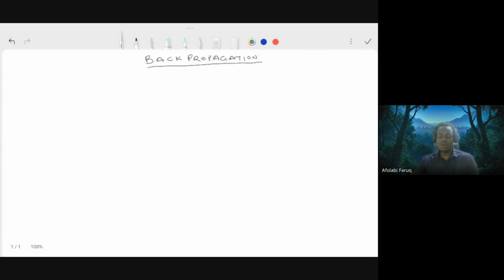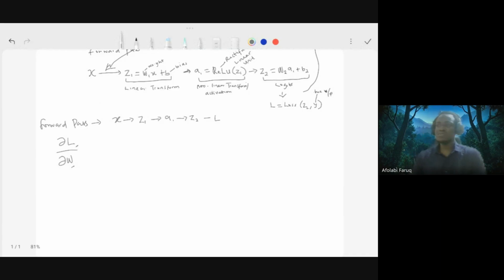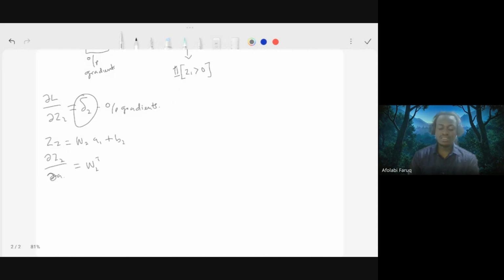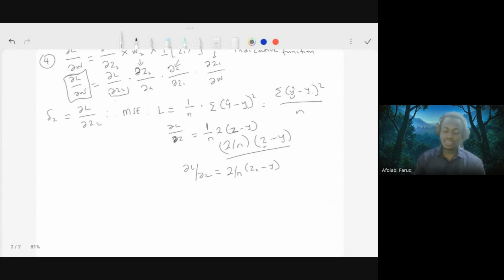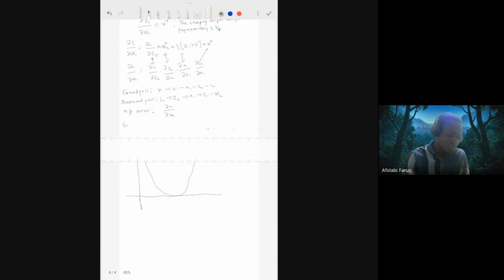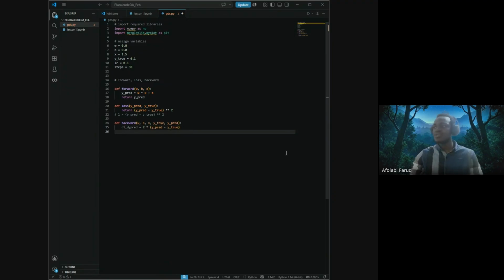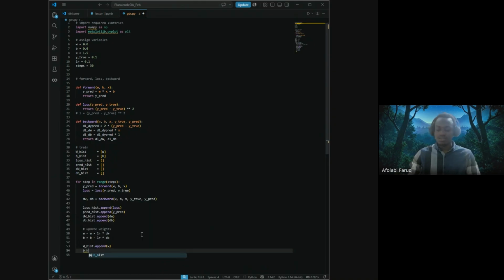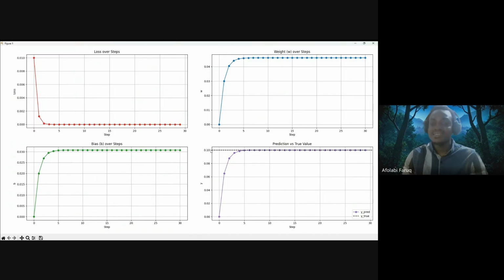Backpropagation Explained From First Principles, Math + Code from scratch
In this video, I explain Backpropagation from first principles and then implement it live in Python from scratch.

If you've ever used PyTorch or TensorFlow and wondered:

• How does a neural network actually learn?
• What are gradients?
• Why do we compute derivatives?
• How are weights updated during training?

This video answers those questions step by step.

We start with the mathematical intuition behind backpropagation, the chain rule, gradients, loss functions, and gradient descent. Then we build a simple neural network training loop manually using NumPy so you can see exactly what happens during the forward pass, backward pass, and parameter updates.

Topics covered:
✓ Forward Pass
✓ Loss Functions (MSE)
✓ Chain Rule
✓ Gradient Computation
✓ Backpropagation
✓ Gradient Descent
✓ Weight Updates
✓ Neural Network Training

This tutorial is designed for:
• AI Beginners
• Anyone preparing for AI/ML interviews
• Developers who want to understand what frameworks automate behind the scenes

📌 Channel: AI Research with Faruq